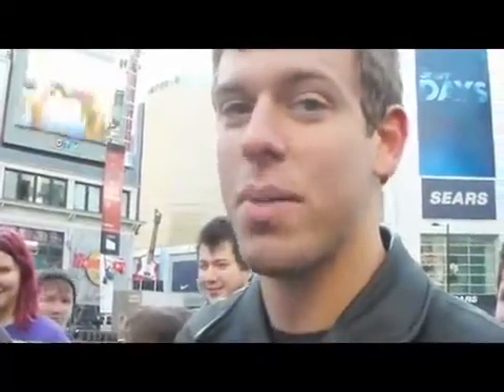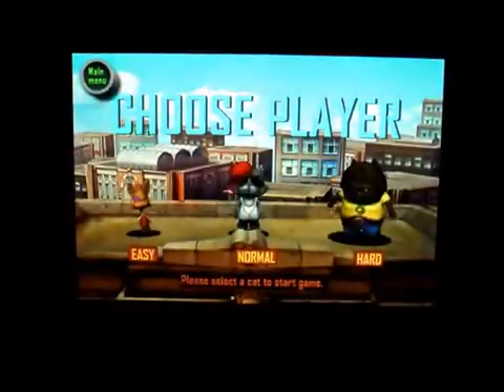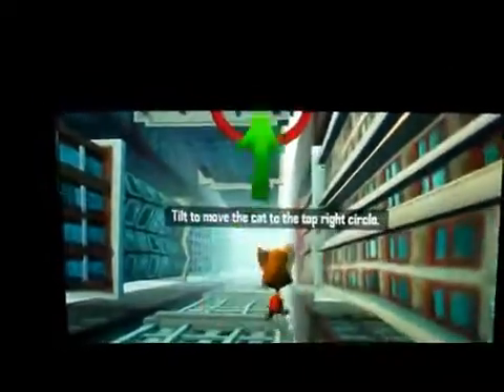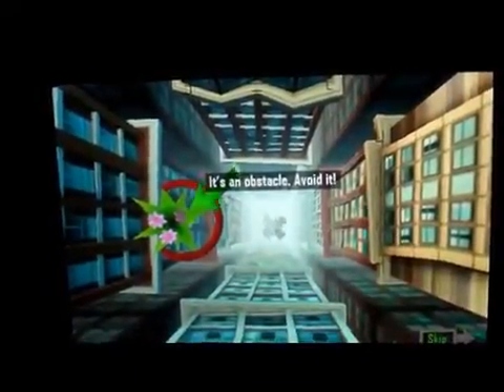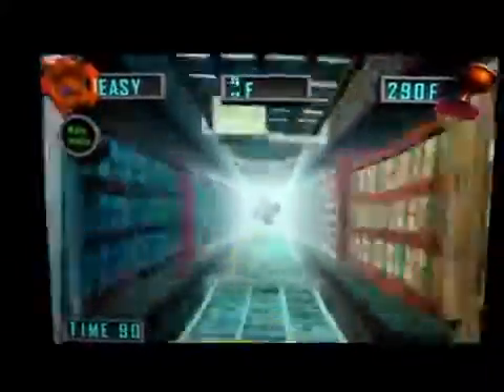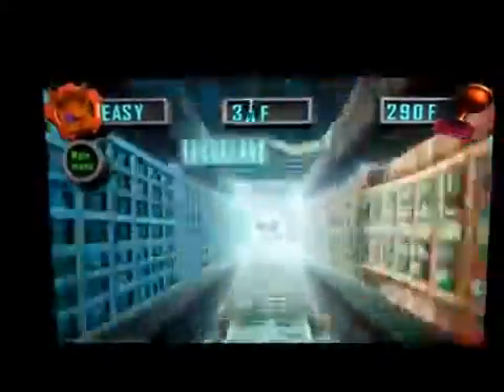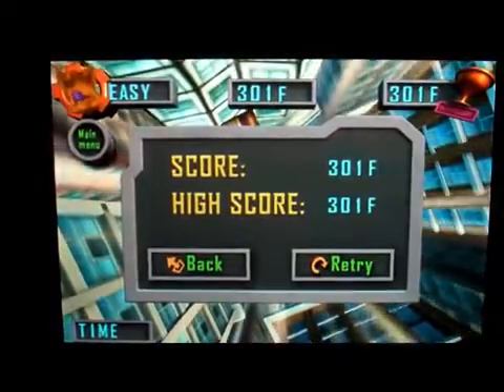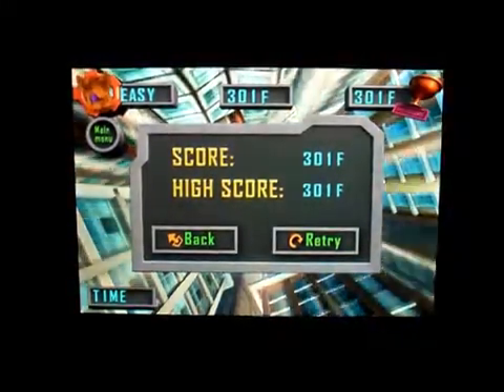Mr. Falling iPhone App Review1325